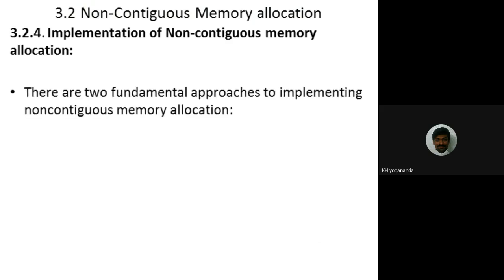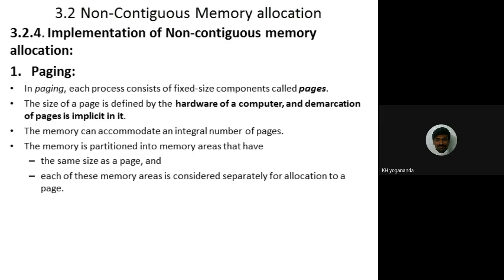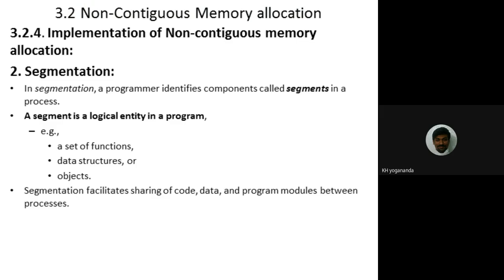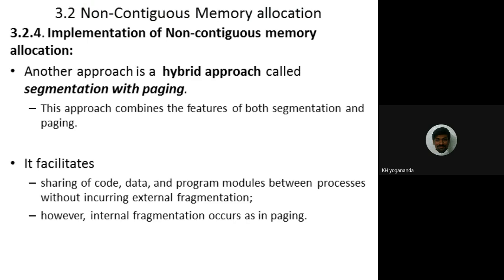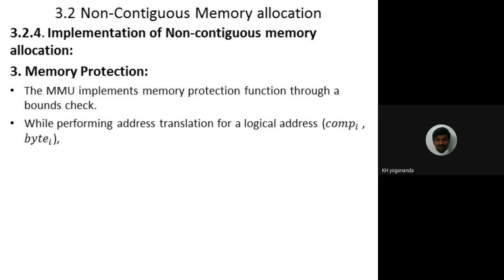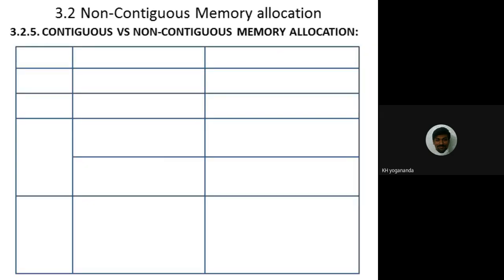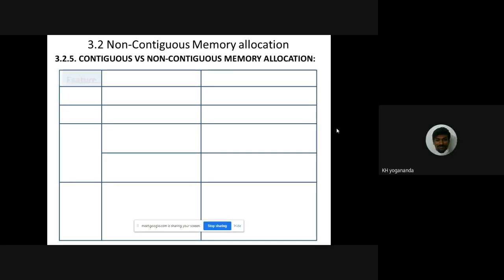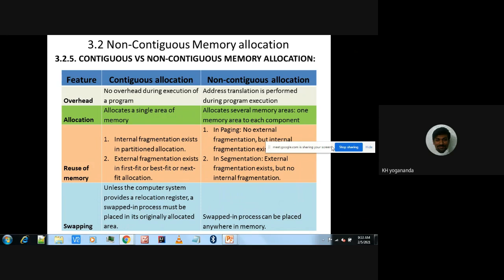MODULE 3 LECTURE 4: Implementation of Non-contiguous memory allocation OS 15/17EC553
Lecture 4 :
a) Implementation of NON-CONTIGUOUS MEMORY ALLOCATION
b) Comparison of Contiguous and Non-Contiguous memory allocation

Subject: Operating Systems
Subject Code: 15/17EC553
Module : 3
Module Name: Memory Management
VTU